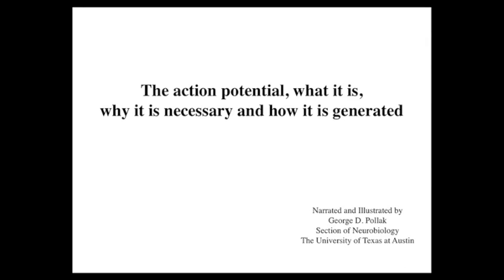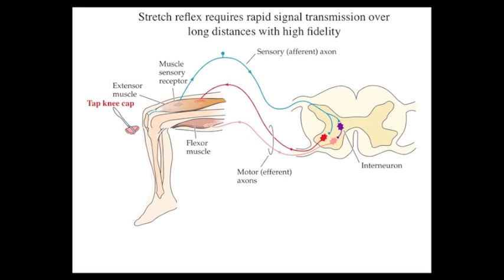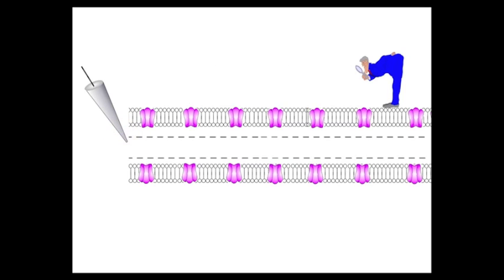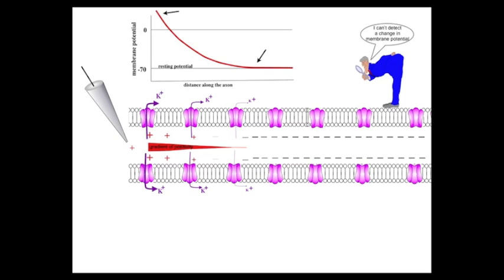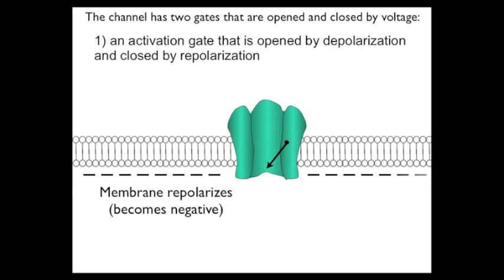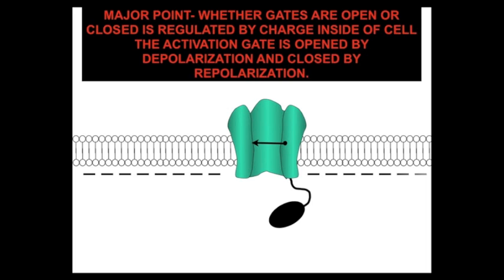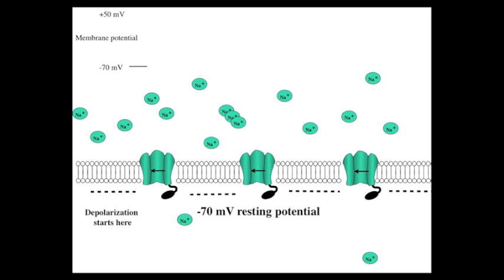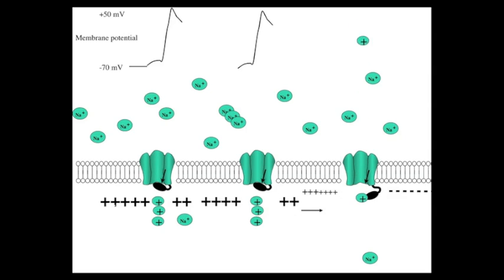Movie 6 The Action Potential 1 role of Na+ channels